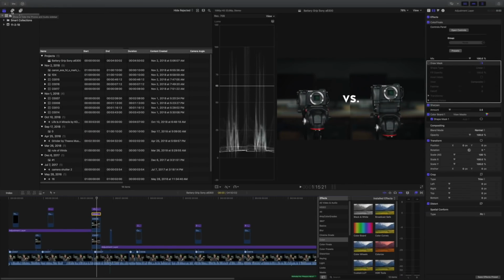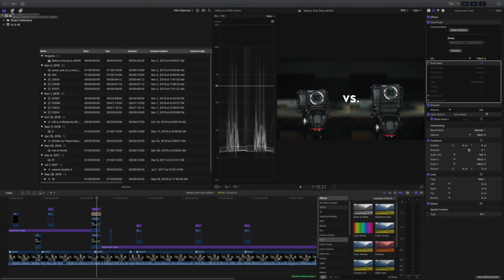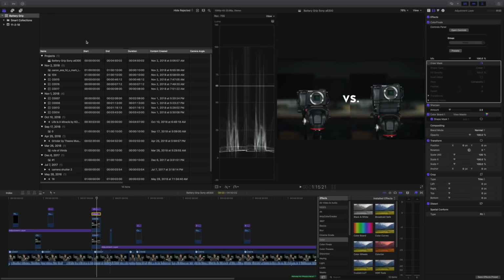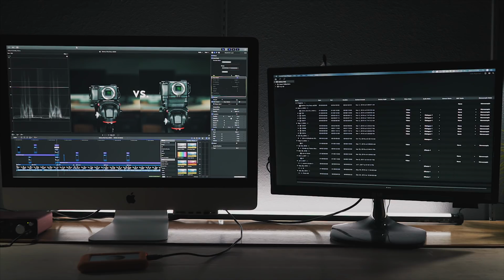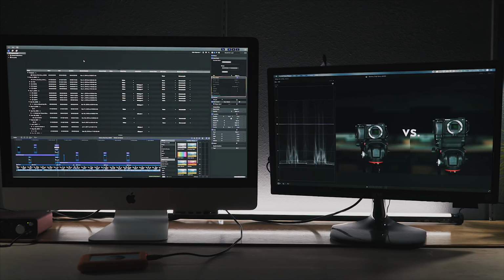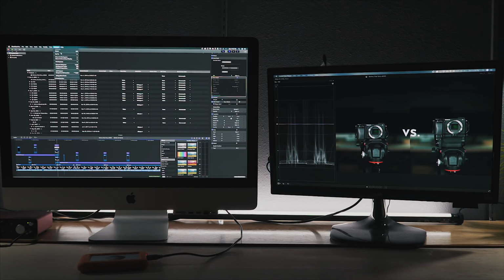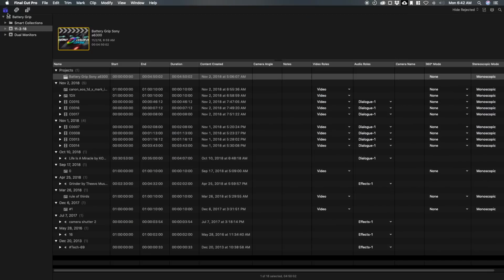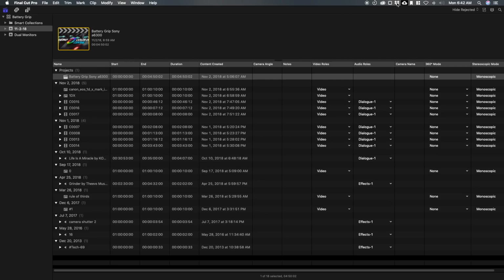How to Use Two Monitors in Final Cut Pro X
How to Use Two Monitors in Final Cut Pro X. Setting up Dual Monitors helps you edit faster because it becomes much easier to drop in media into your Timeline. You can keep the media browser window open on one monitor, while you edit video on the other monitor.